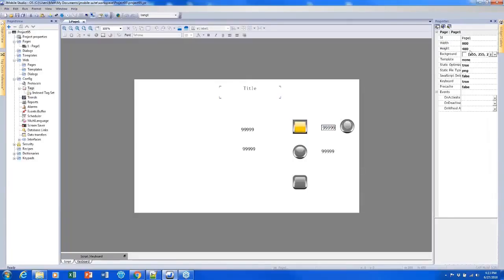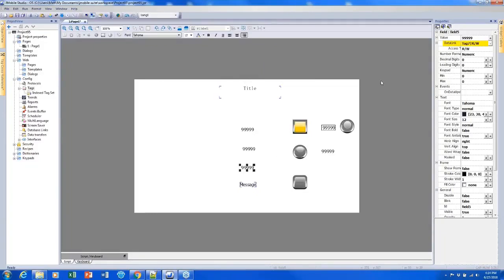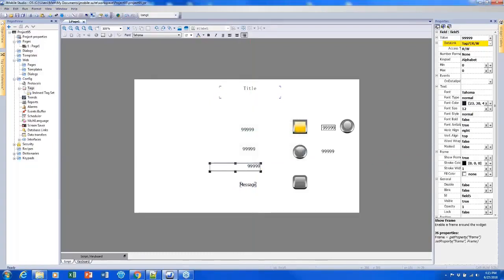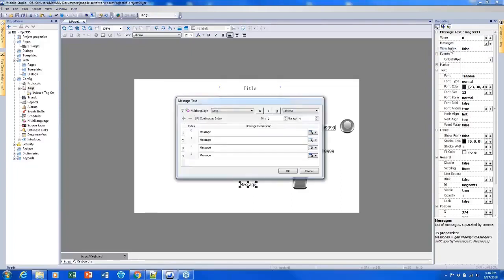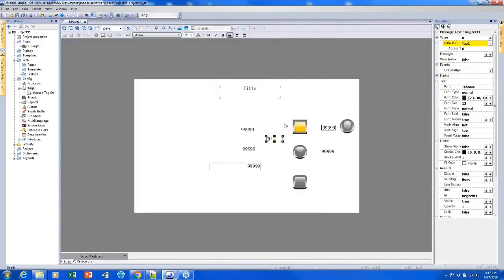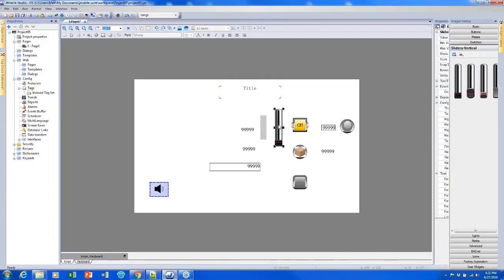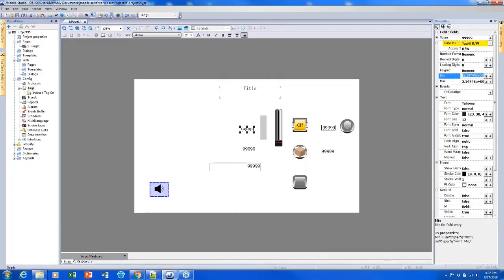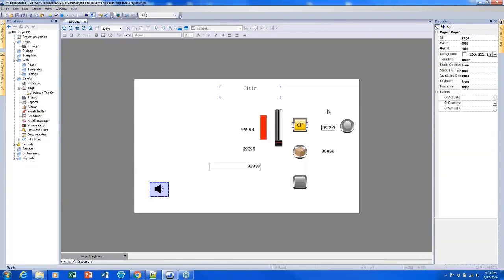[JMobile] 9. Message fields, meters, sliders, etc